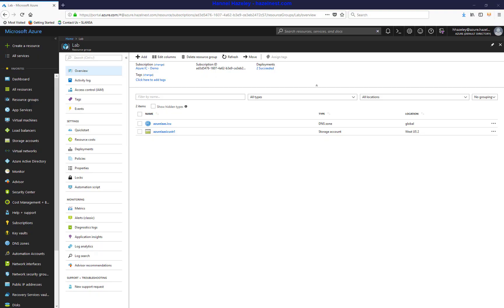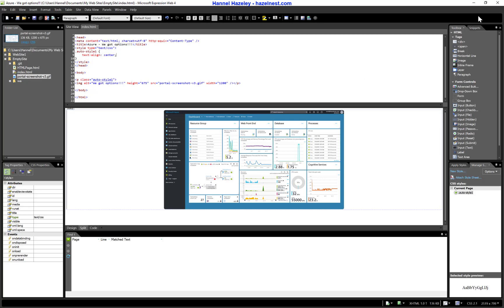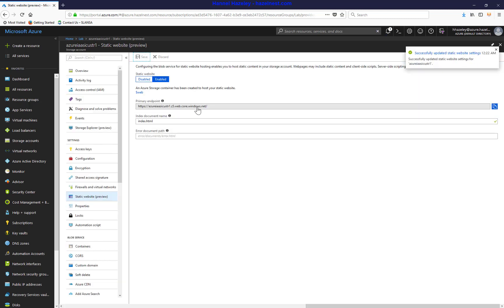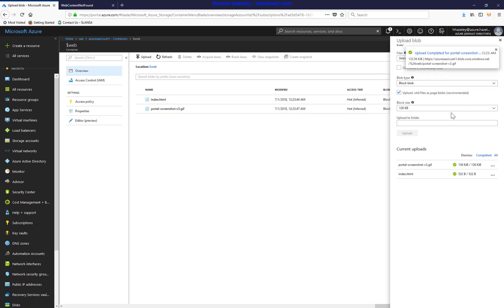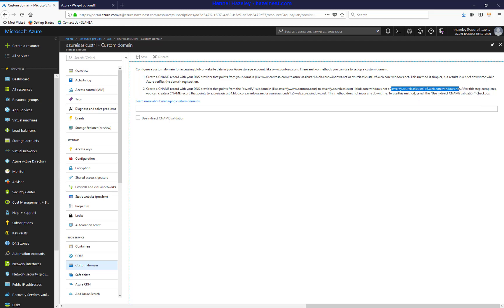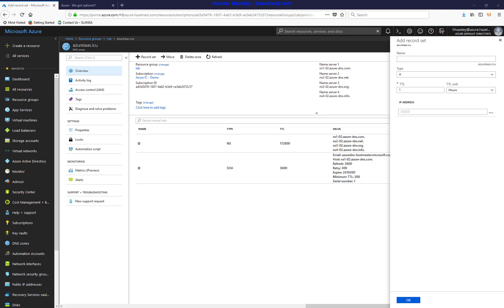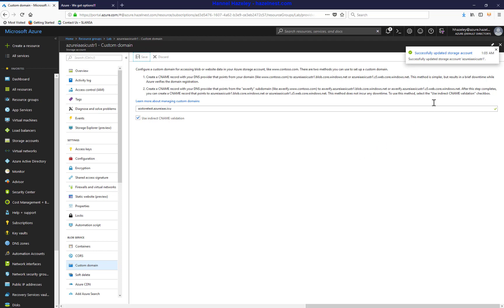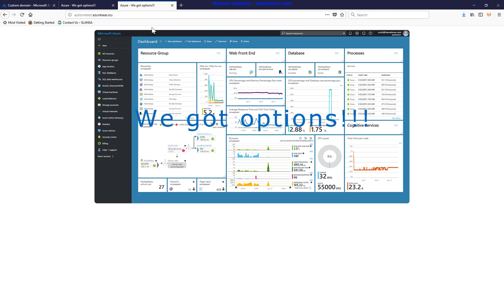Azure Storage - Static Website (Preview)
Using Azure Storage static website and creating custom domain on storage account.